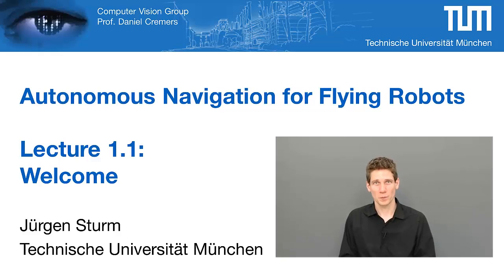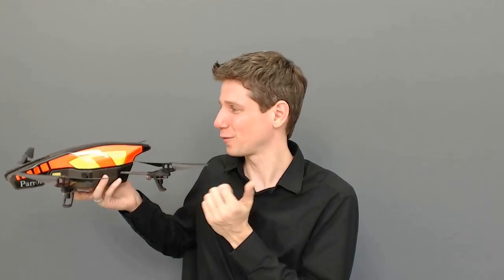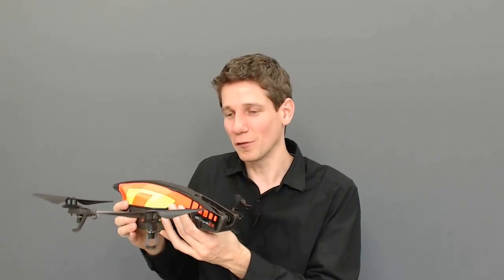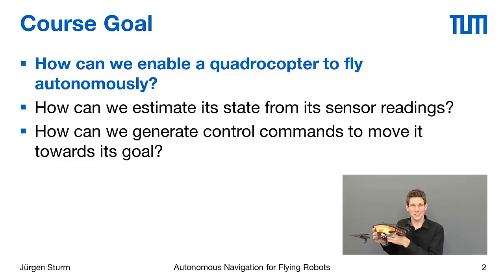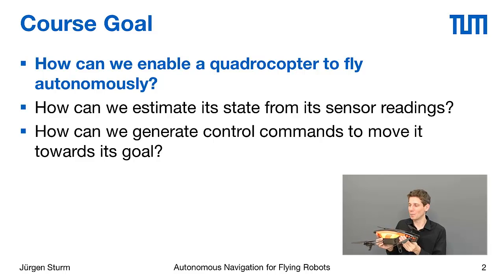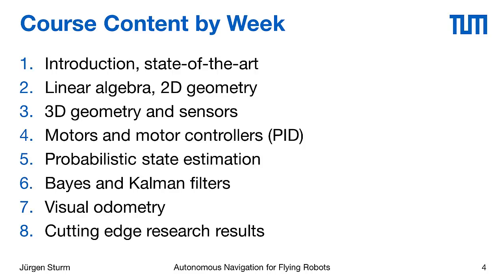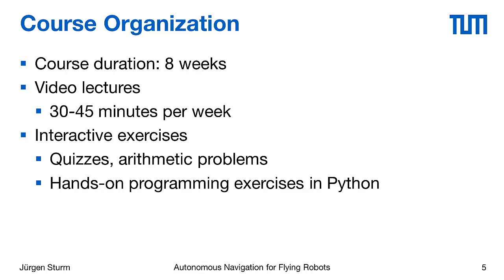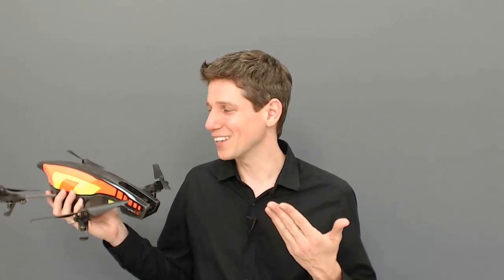Autonomous Navigation for Flying Robots - Part 1.1 (Dr. Jürgen Sturm)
Welcome

Lecturer: Dr. Jürgen Sturm (TU München)